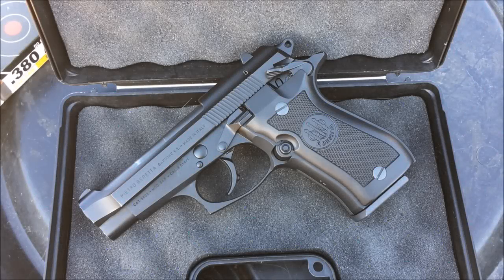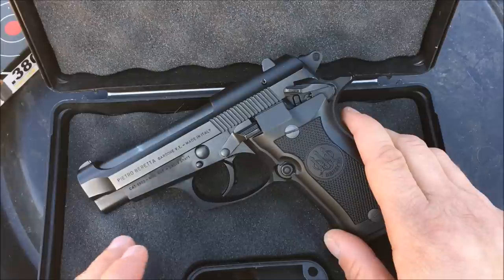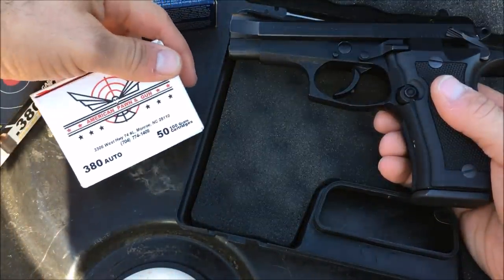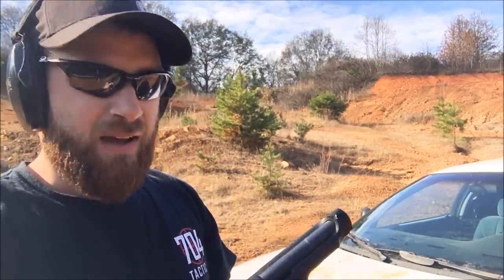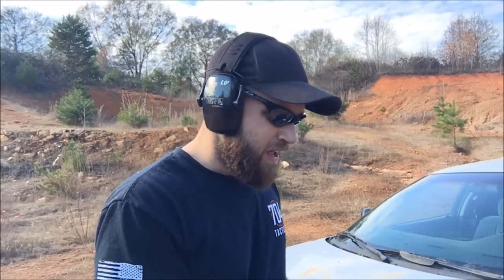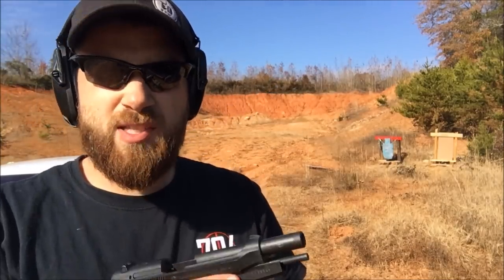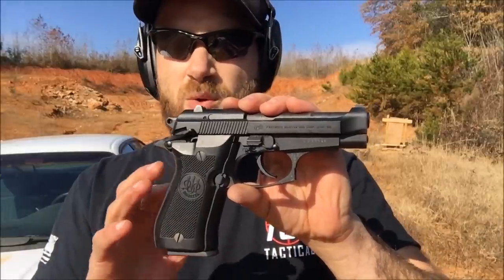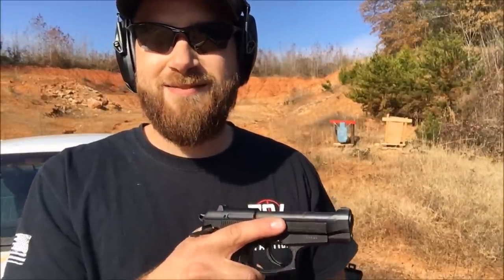Beretta 84FS CHEETAH Range Trip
An overview of the Beretta 84FS CHEETAH

American Pawn & Gun LLC